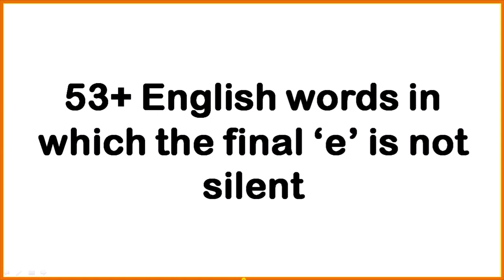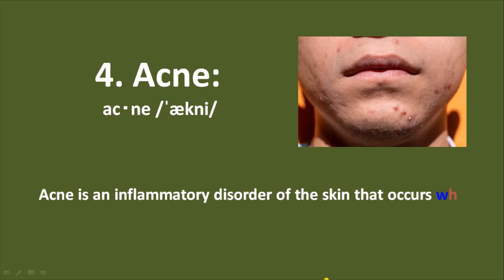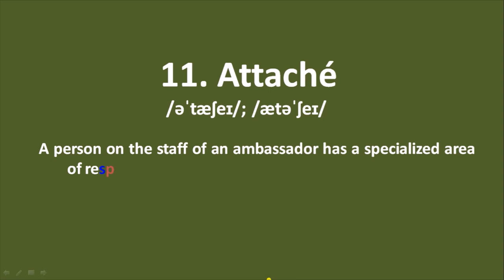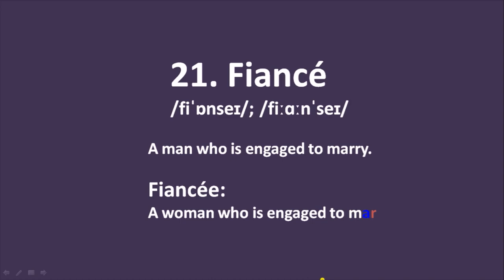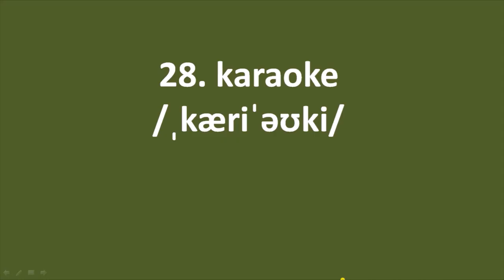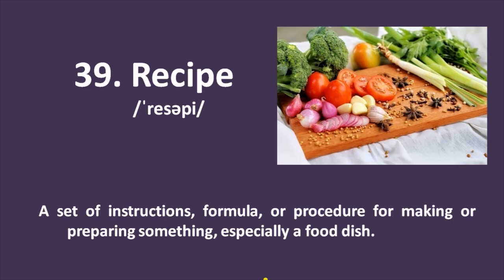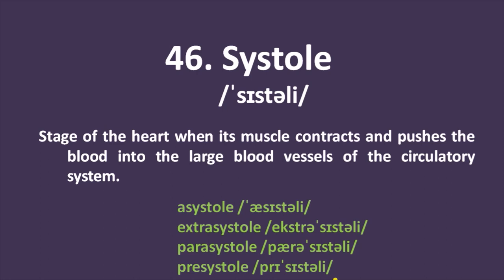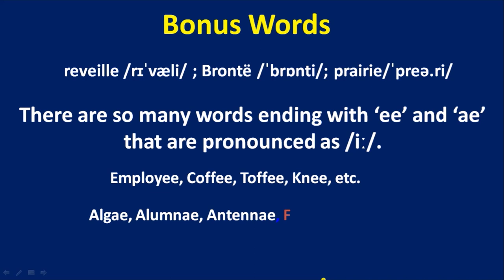53+ English words in which the final ‘e’ is not silent| Words in which we do pronounce the final 'E"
In this video, we are going to learn more than 53 English words in which we do pronounce the final 'E'. Here, every word is explained in a clear and easy way to know its meaning perfectly. We probably know the silent ‘E’ rules or magic ‘E’ rules; most of the cases of English words ending with ‘E’, the 'E' is not pronounced or the 'E' remains silent. Some examples of  ‘E’ ending words in which the final 'E' is silent are space, taste, consume, obsolete, supreme, devote, and module. But there are some exceptions that we are learning today.
Online dictionary used for phonetic transcriptions and meanings:
Search  words:
Non-silent final E
E ending words
E ending words when we pronounce
English pronunciation rules
Pronunciation of E
Silent E
Amazing words
Exceptional words
Vocabulary
pronunciation
English words
Eএর উচ্চারণ
E দিয়ে শেষ হওয়া শব্দ